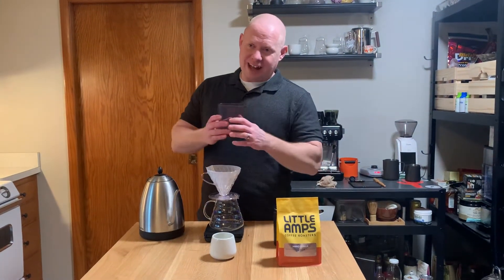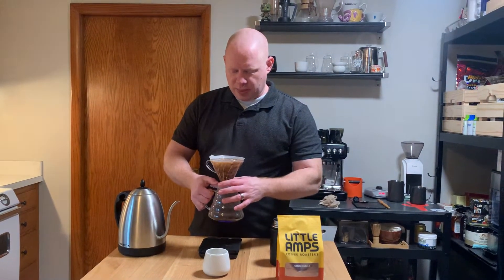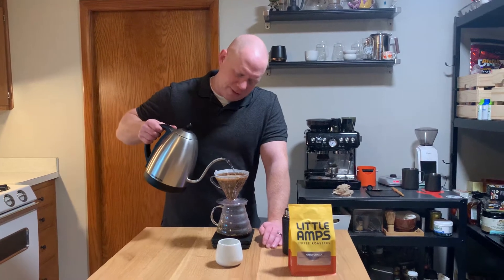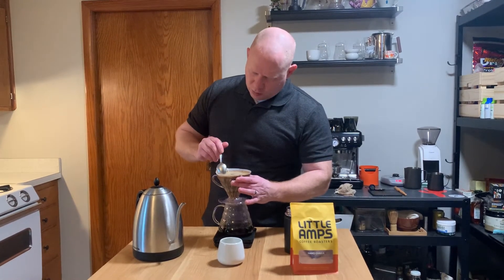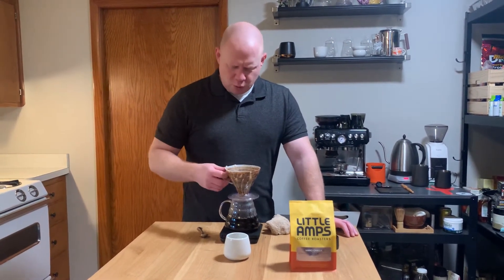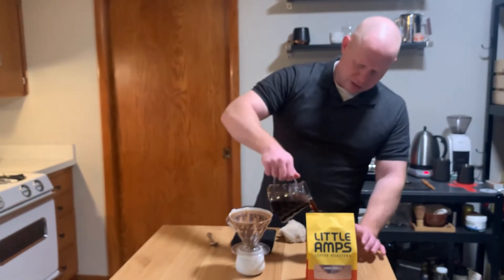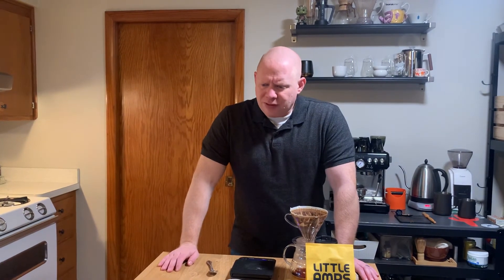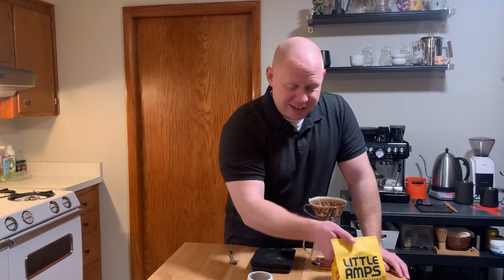Little Amps Coffee - Ethiopia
Received this fantastic washed Single Origin Ethiopian coffee from Little Amps Roaster in my roaster’s choice subscription. Flavor notes of citrus, floral, and honey. It was bright, crisp, flavorful... Delicious!

Here are some helpful links to coffee and brew gear used in the video:

• Little Amps Coffee - bringing the boom from Harrisburg, PA.
• The Figgjo Oslo cups from Tim Wendelboe Coffee - Open, Split, and Tulip.
• Breville Barista Express - The absolute best home espresso machine for the money. Cannot say how much I love this unit.
• Hario V60 Plastic 02 - You don’t need anything else. Just buy and use this one. Pass on the porcelain and stick to the plastic version.
• Bonavita 1 Liter Electric Kettle - The smaller Bonavita heats less water than its larger 1.7 Liter cousin, but is much easier to handle. Go smaller.
• Baratza Encore - My current grinder and a gift from Mike. It’s likely all you’ll ever need.
• Hario V60 Glass Coffee Server - Need is such a strong word… but you need this carafe for iced coffee or for drinking out of smaller vessels.
• Hydro Flask Travel Coffee Cup - I love everything about these travel mugs except for the plastic lids. Those I tolerate.

Orange Cactus Coffee is a participant in the Amazon Services LLC Associates Program, an affiliate advertising program designed to provide a way for websites to earn advertising revenues by advertising and linking to Amazon.com.